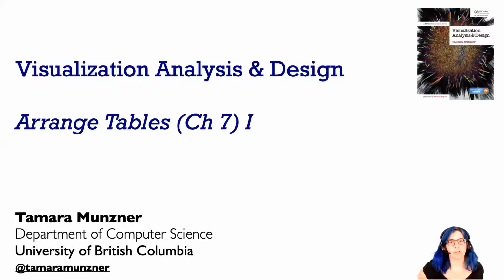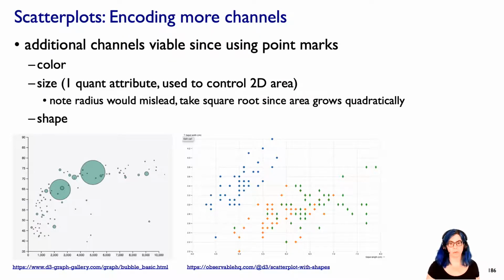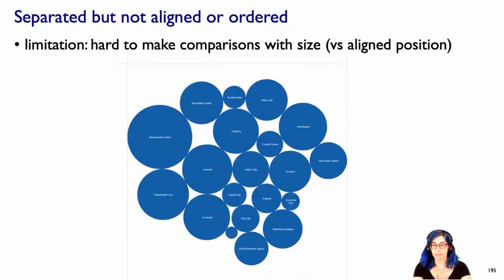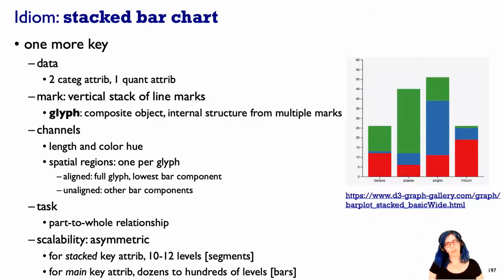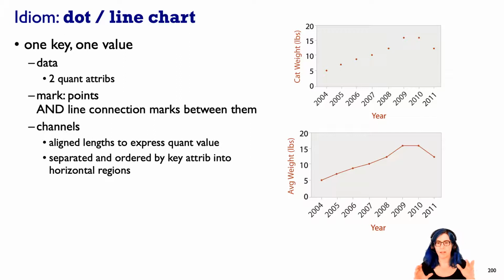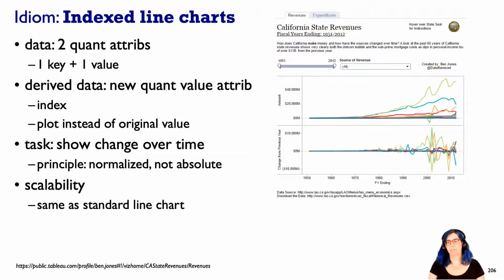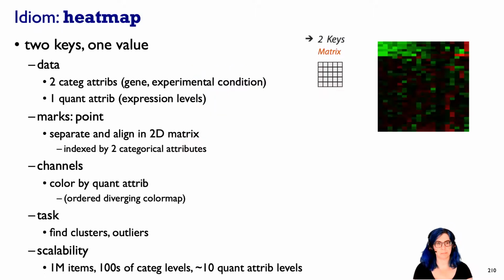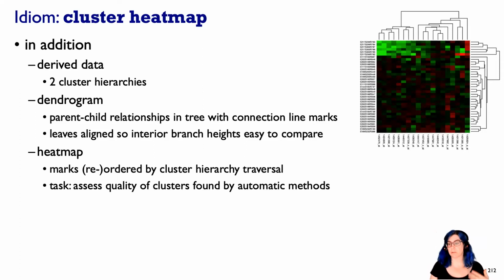Tables (Ch 7) I, Visualization Analysis & Design, 2021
Tables I Lecture, 2021.
Arrange Tabular Data (Ch 7), Visualization Analysis & Design by Tamara Munzner, CRC/Routledge 2014.